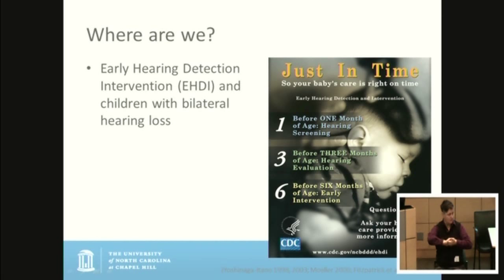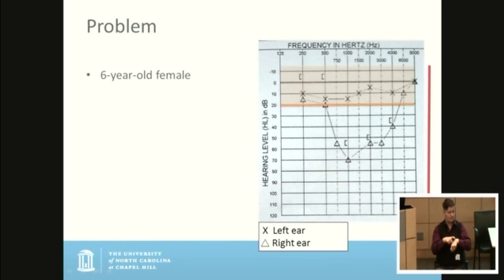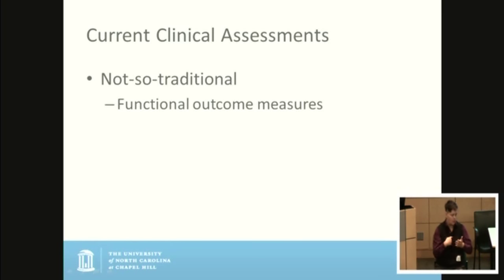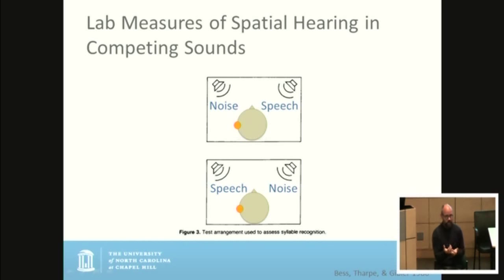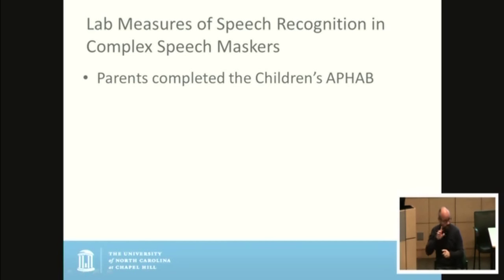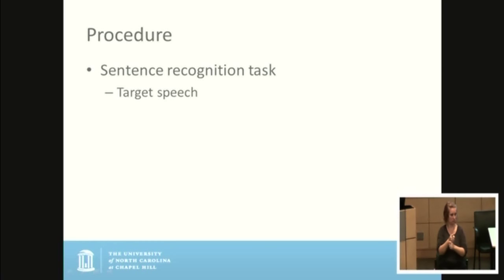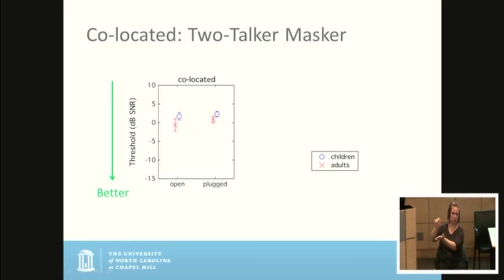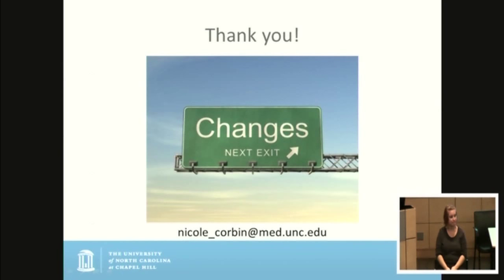Audiologic Assessment of Children with Unilateral Hearing Loss: From Laboratory to Clinical Measures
This video looks at research that simulates unilateral hearing loss and compares testing results with and without unilateral hearing loss.